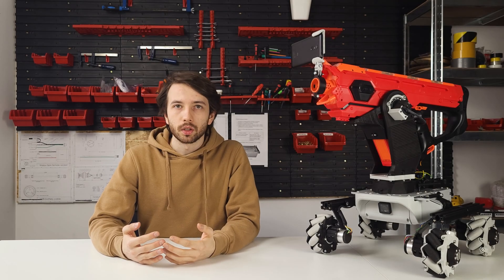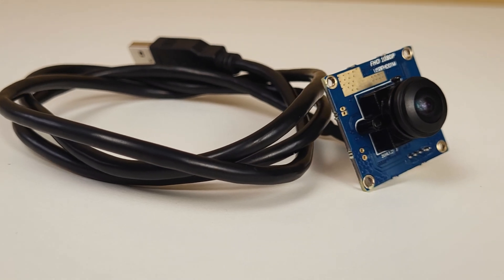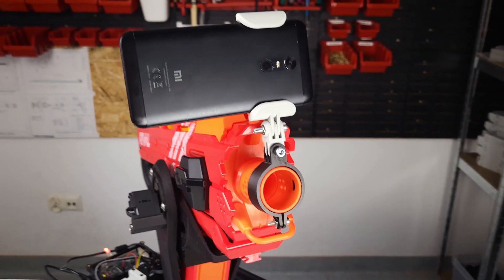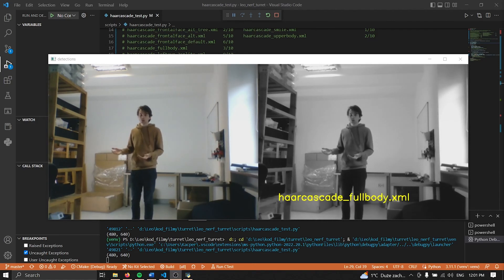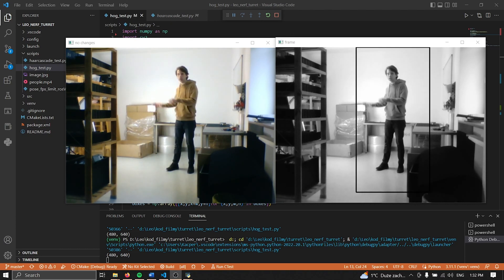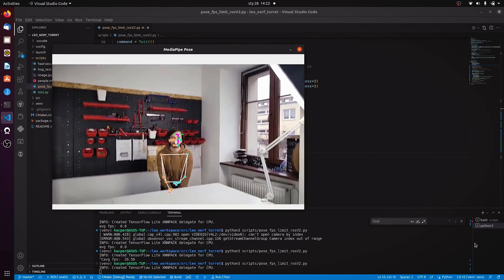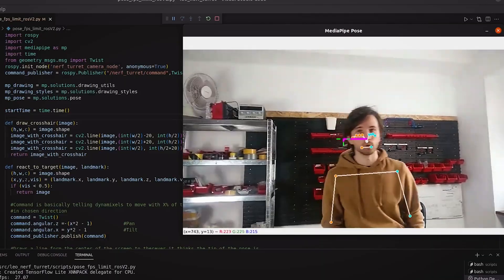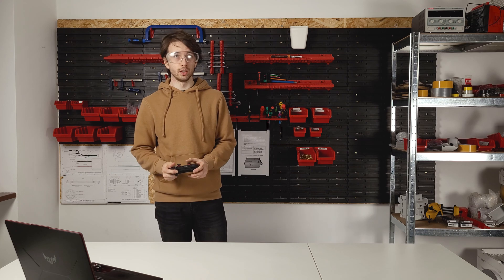Part 2: Giving the turret a gift of sight (Kacper in the Lab)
Kacper says:
"Me not adding a camera to this thing in the first video was an obvious oversight. I have fixed the problem this time and used the video feed for human recognition. The turret is even more scary now, especially with the janky movement due to rather low human recognition framerate and bad controller logic.

- Cheers